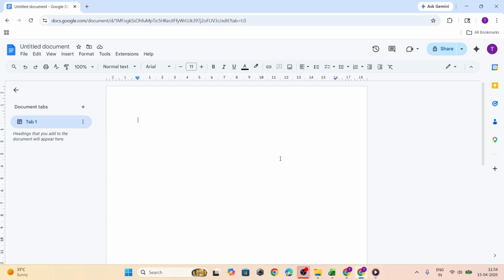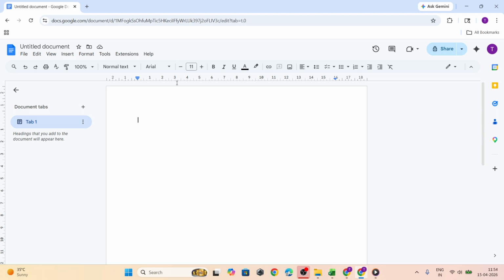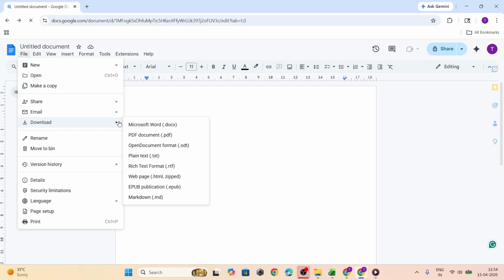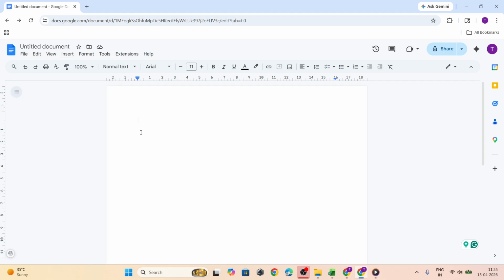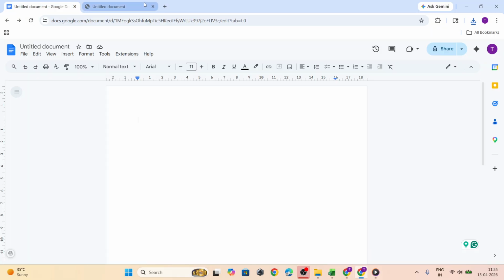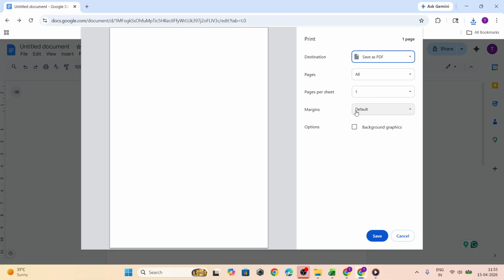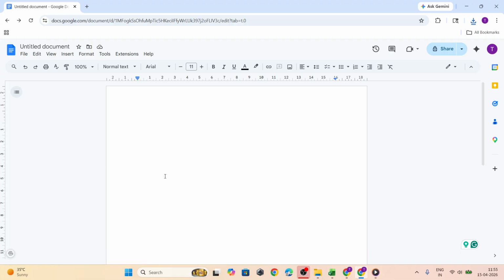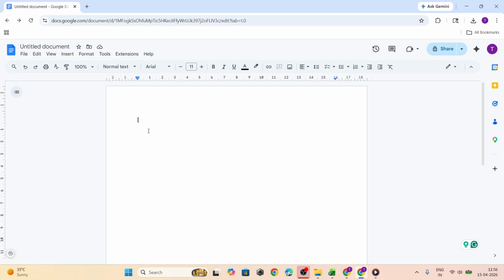How To Save A Document In Google Docs Autosave & Export Tips (Step By Step)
Learn how to save a document in Google Docs and master the Google Docs autosave feature with this quick and easy tutorial. If you are wondering how to export Google Docs to PDF or Word, we cover all the essential export tips you need to manage your files like a pro.